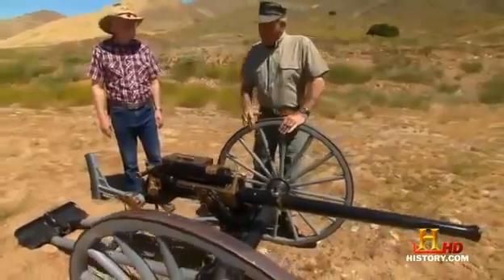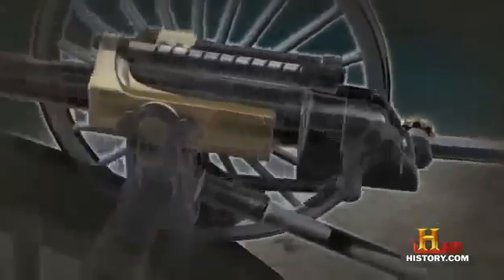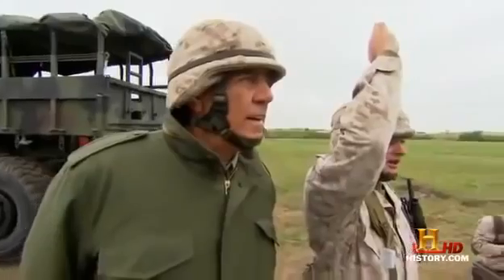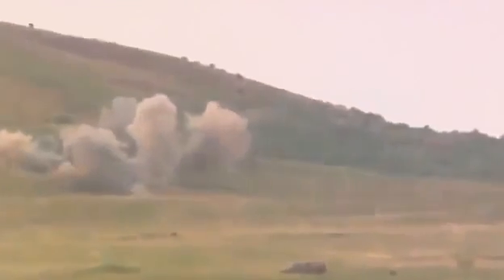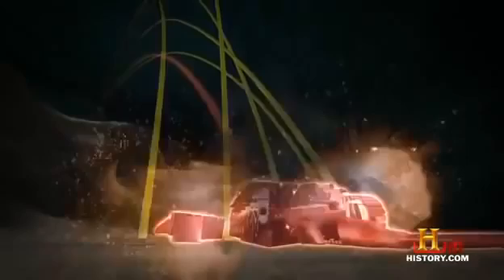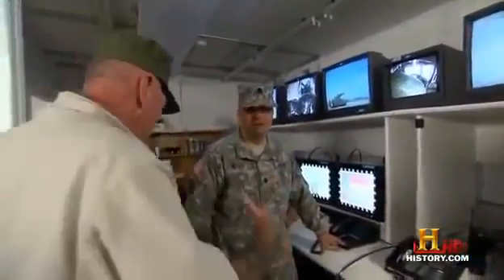U.S Army Deadliest Artillery in Action Full Documentary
U.S Army Most Feared Deadliest Rocket Launchers Ever - Full Documentary. U.S Army Deadliest Artillery in Action - Full Documentary. U.S Army Deadliest .

U.S Army Deadliest Artillery in Action - Full Documentary. he mission of the Field Artillery is to destroy, defeat, or disrupt the enemy with integrated fires to enable .

U.S Army Most Strange Weapons Ever Made - Full Documentary.

U.S Army Most Feared Armored Vehicles - Full Documentary. Most Feared Deadly Tanks .